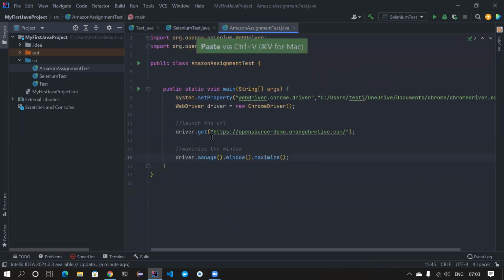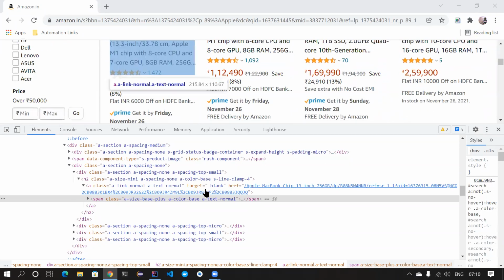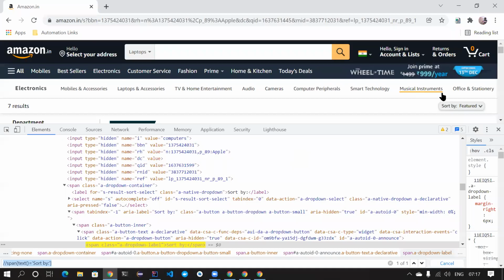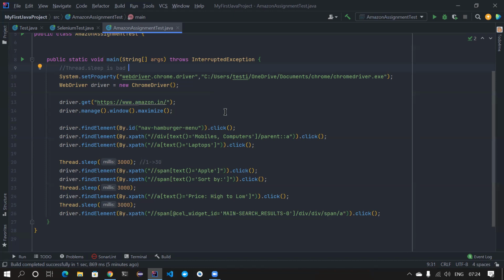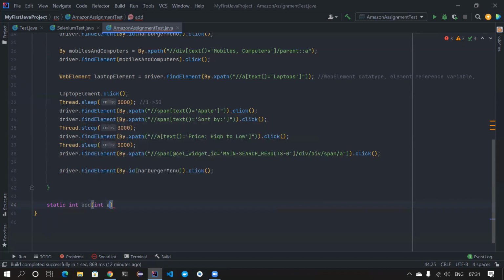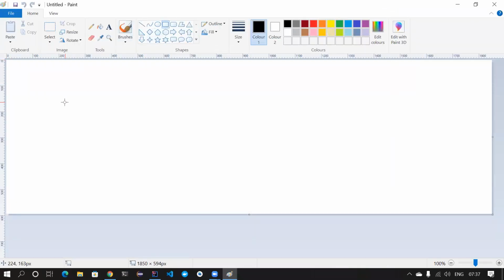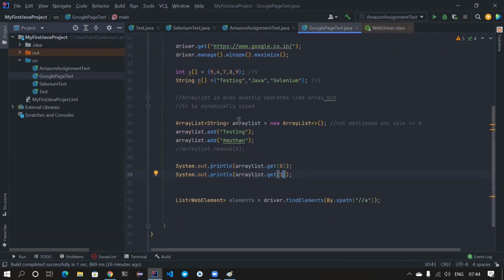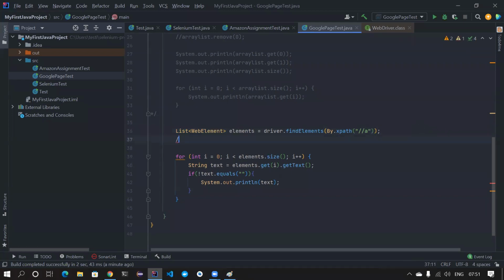Part 7 Assignment Solution, findElements, Arraylist